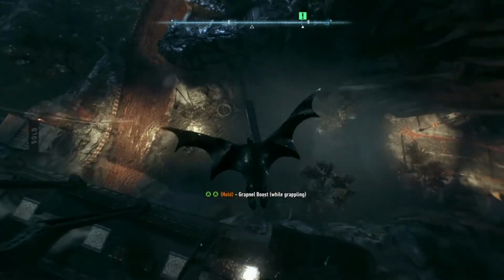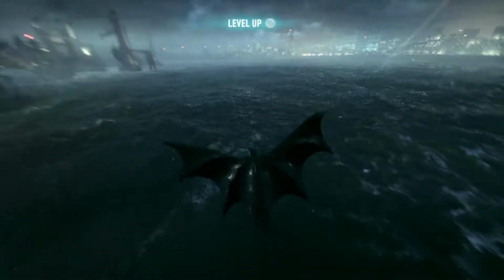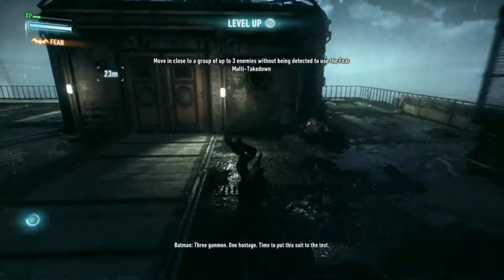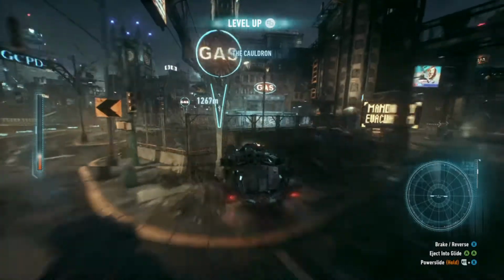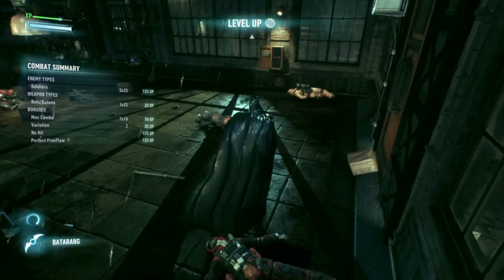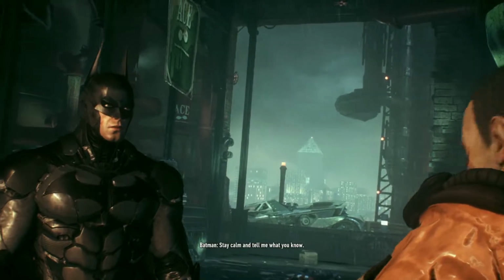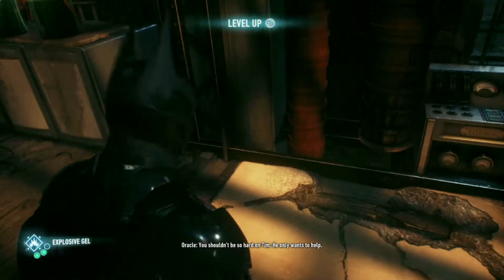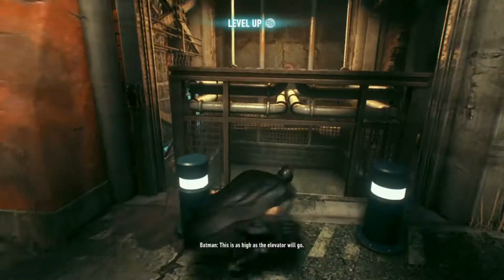Batman Arkham Knight 100% Speedrun (Hard Mode) in 10:02:41 - with commentary #2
All side-missions and the main mission completed in the Story Mode taking just over 10 hours from starting a new game to activating the full Knightfall Protocol.